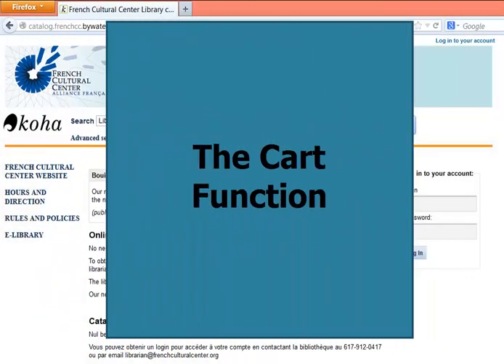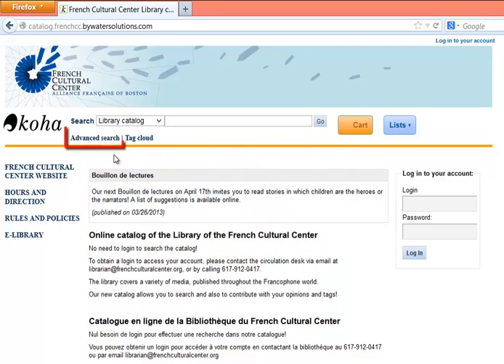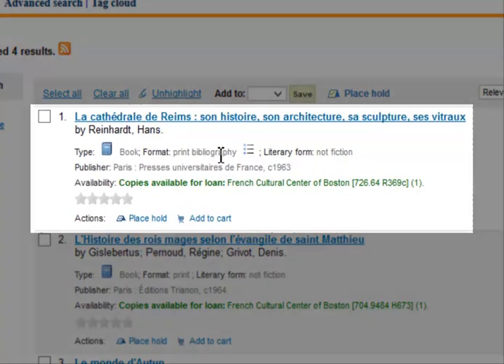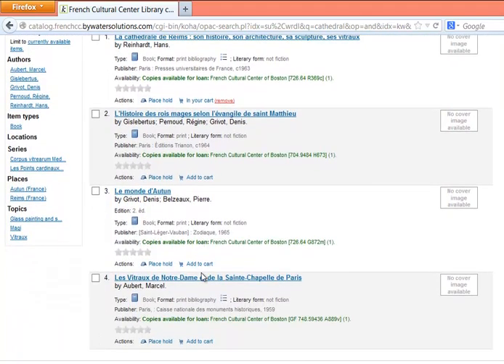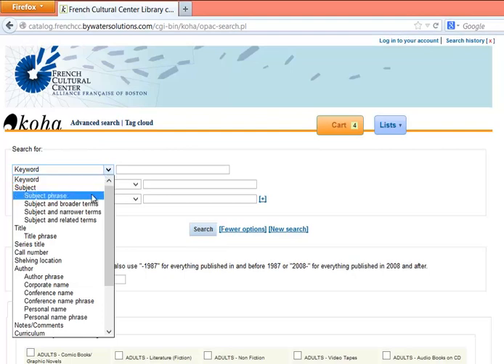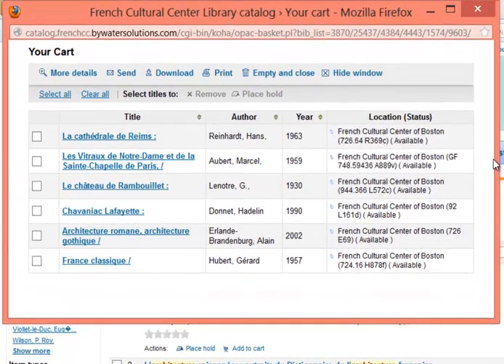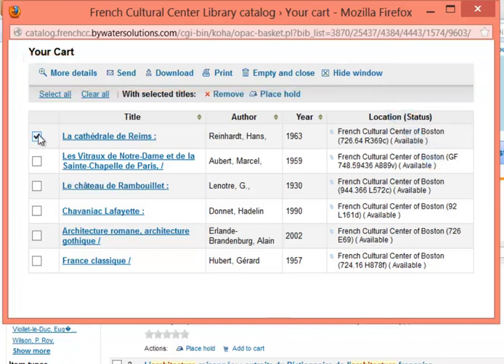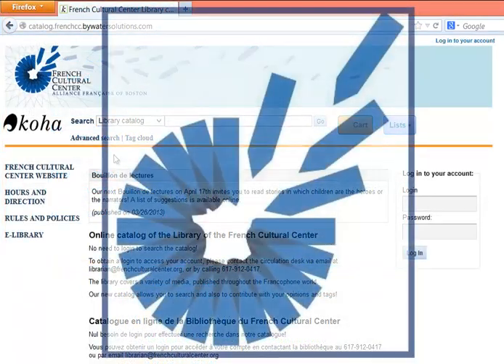Using the Cart Function of the Online Catalog of the Library at the French Cultural Center Boston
How to use the cart function to make your searching easier and more convenient.